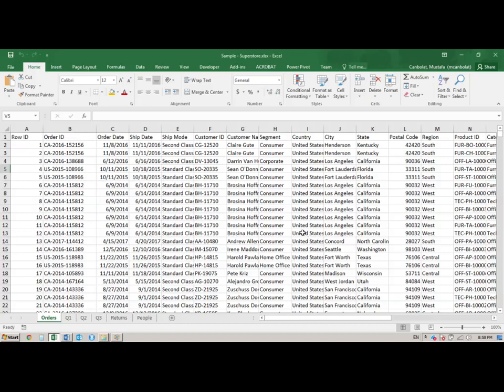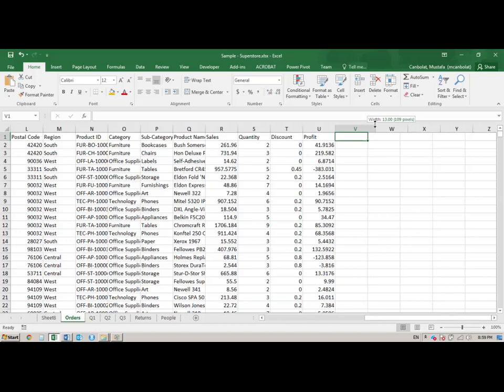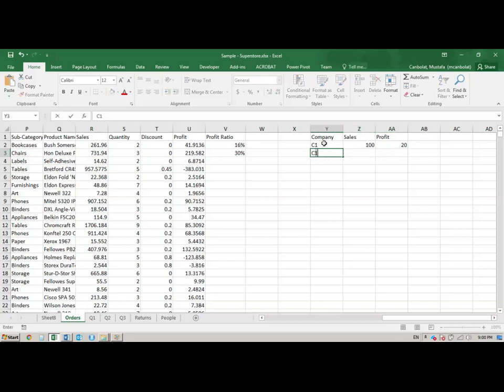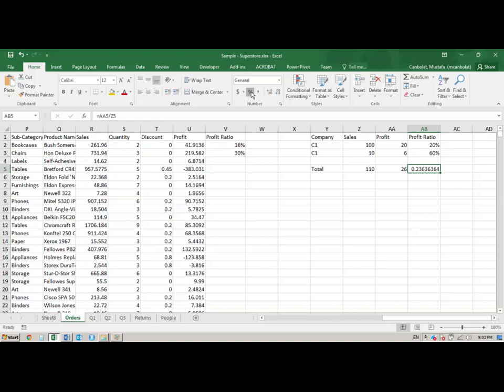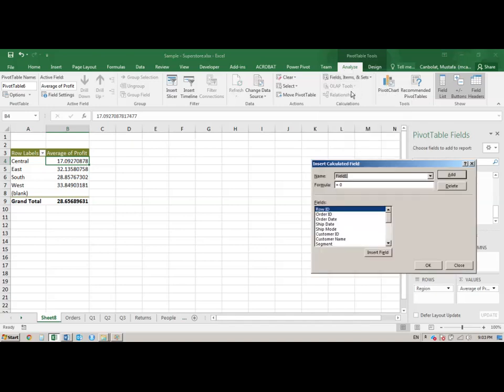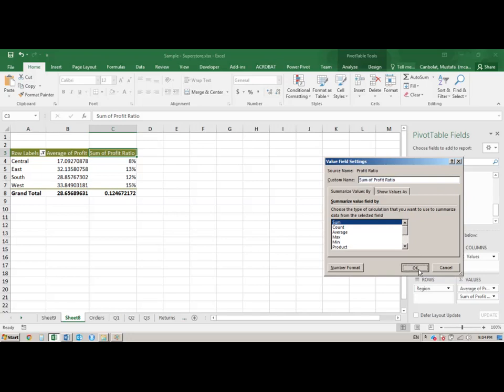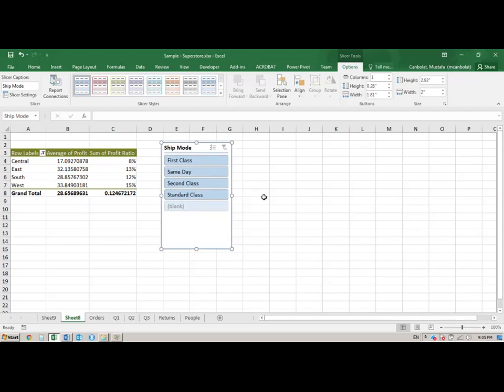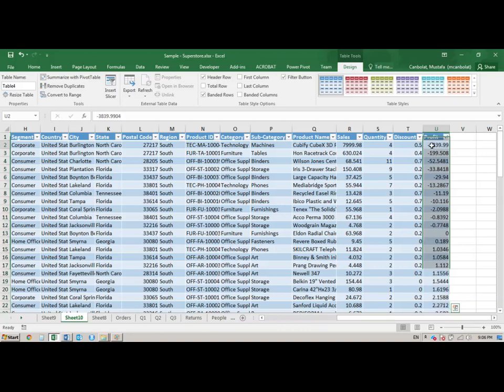Business Analytics: Data Visualization with Pivot Tables Video 2